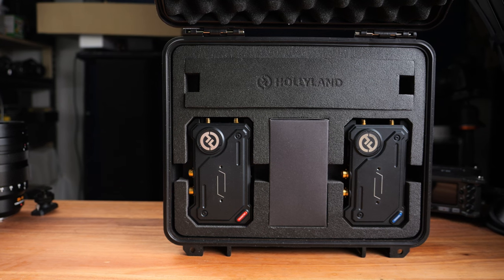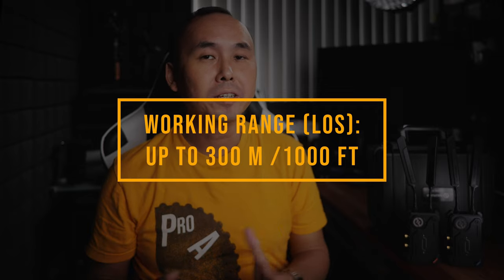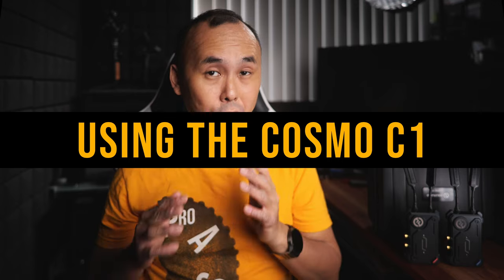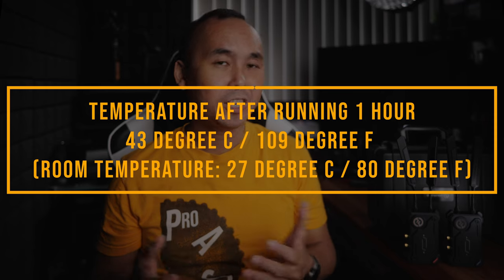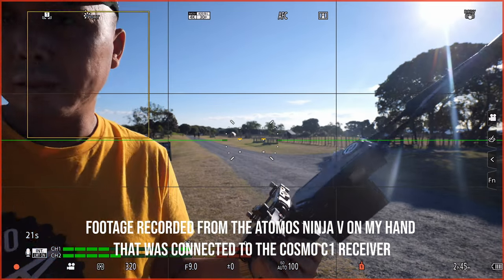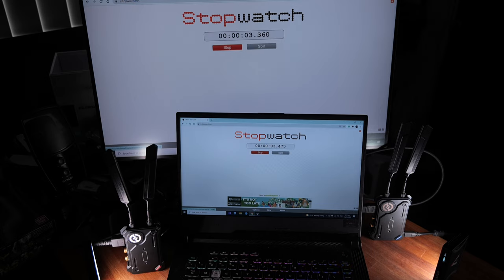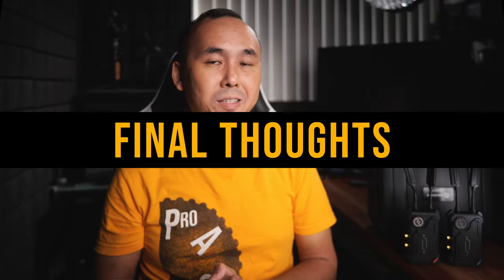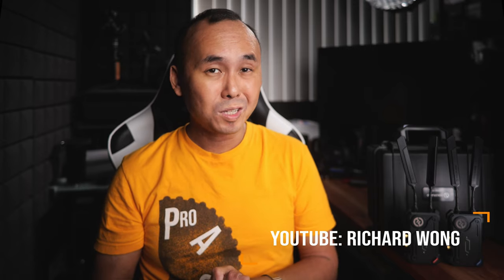Hollyland Cosmo C1 Wireless Video Transmitter Review